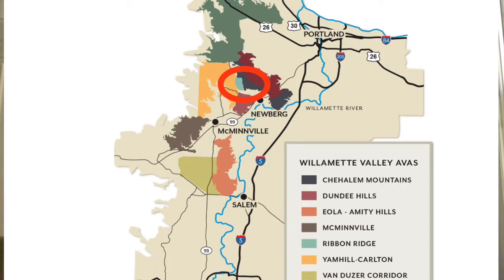Utopia The Utopian Vineyard Ribbon Ridge Chardonnay '18 94 Points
Wine courtesy of producer

Santé,

James